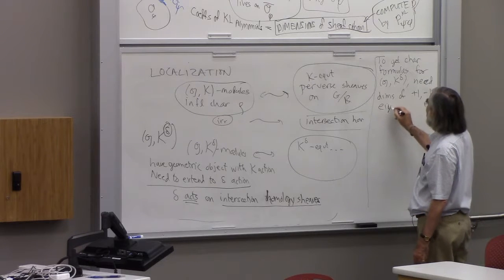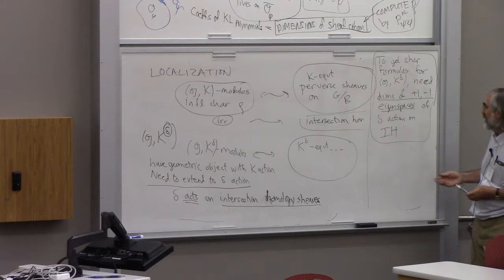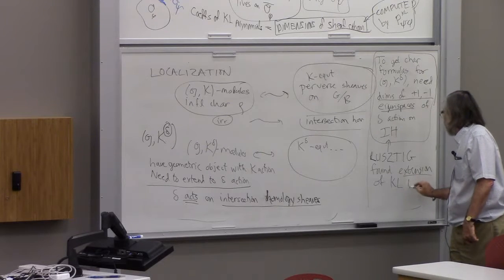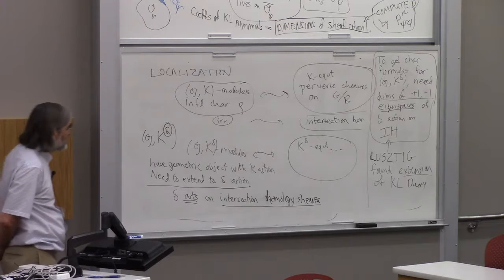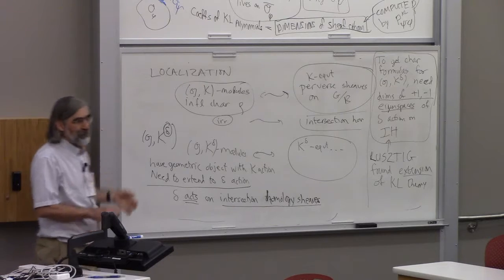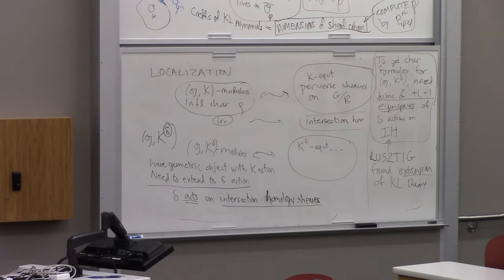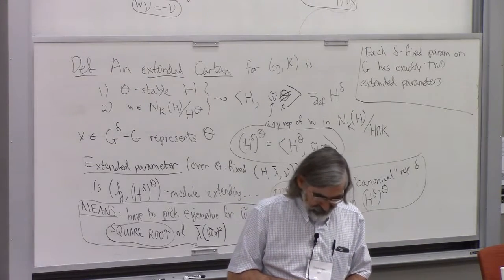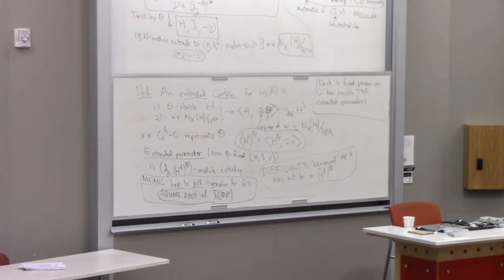Atlas Workshop - Vogan - Lecture 7, Part c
Tuesday, July 18, 2017, University of Utah. Twisted geometry, Part c.